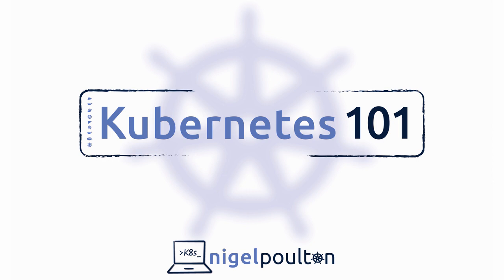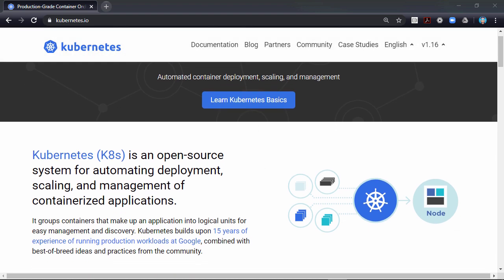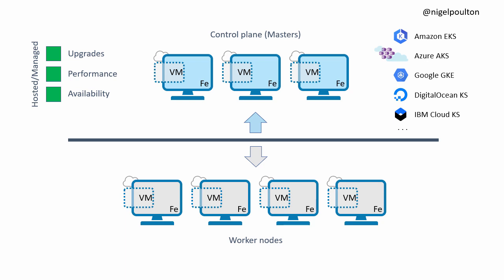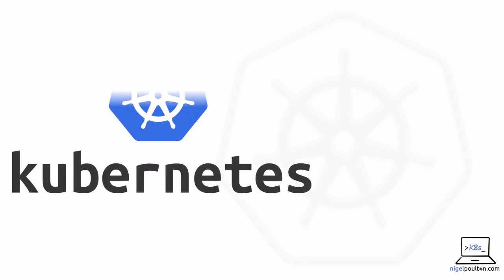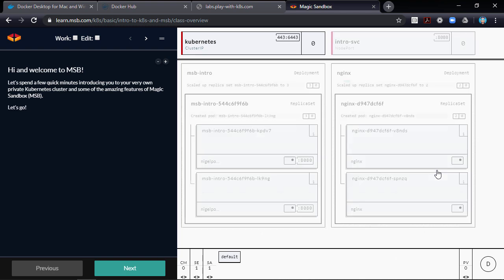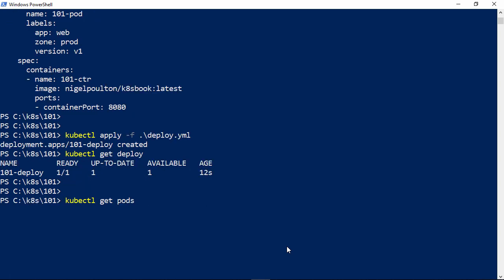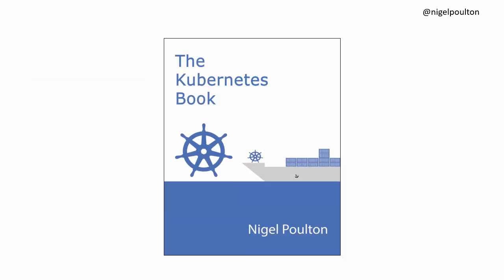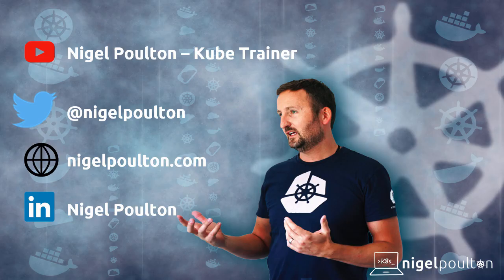Kubernetes 101 Video Course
If you need to get your head around Kubernetes and want to get your hands dirty deploying and managing an app on a real K8s cluster… this course is for you!